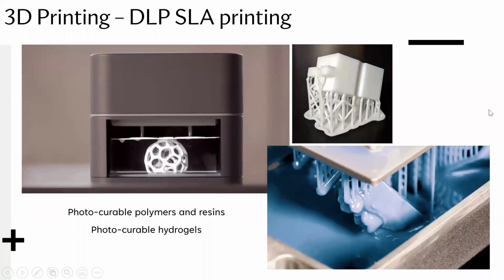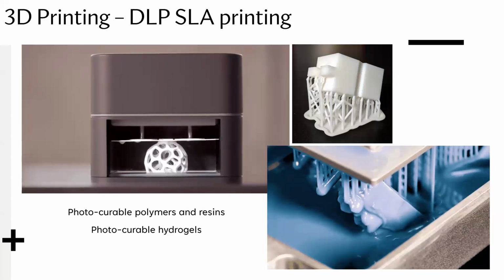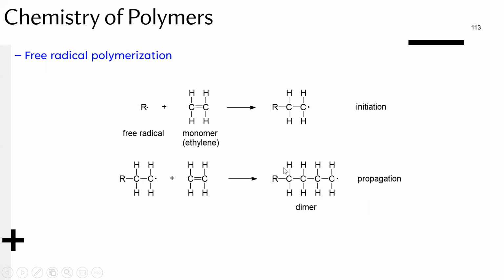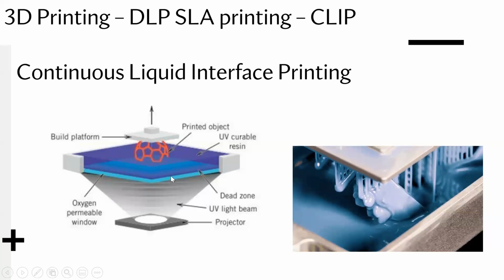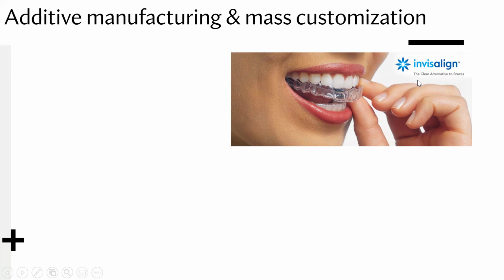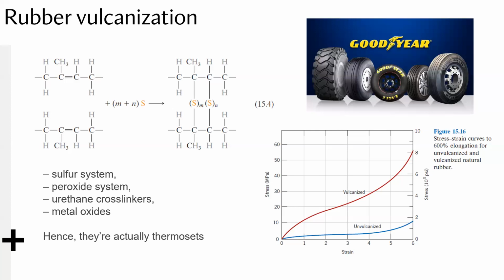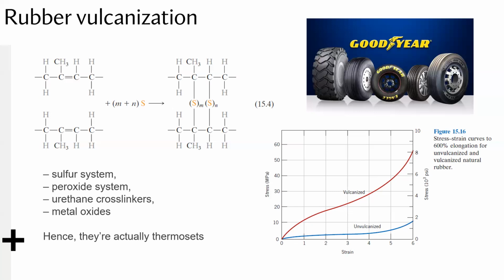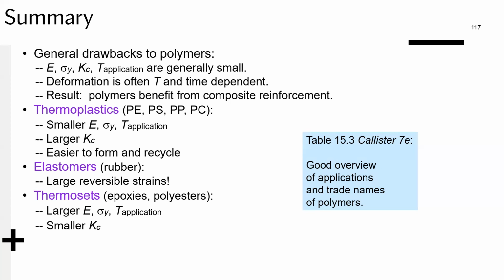QMUL EMS430U - Polymer Structures Lecture 9